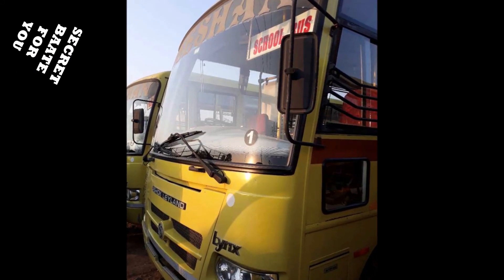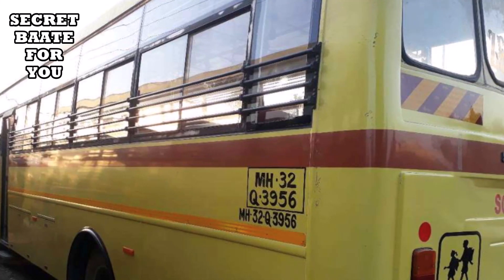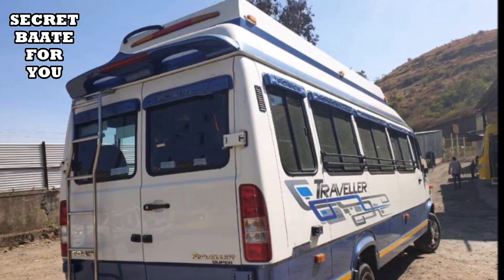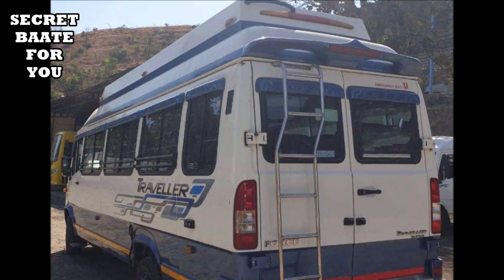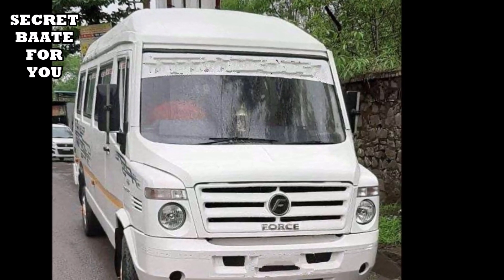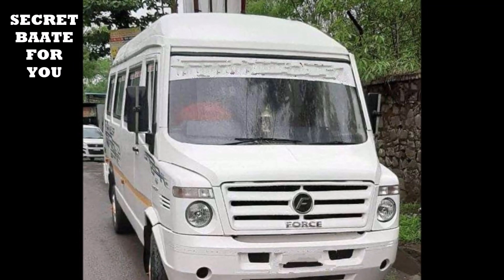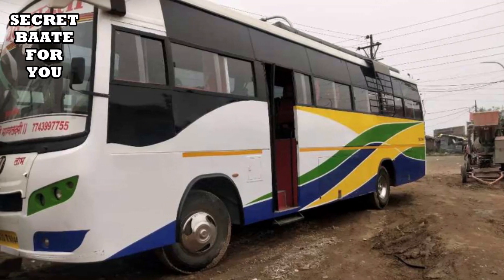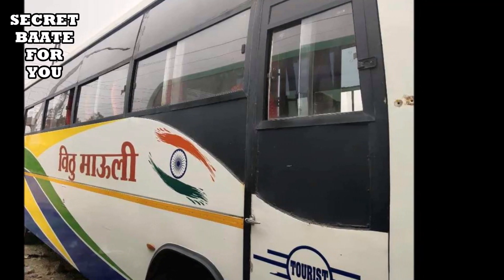सेकंड हैंड बस बेचना है । SECOND HAND BUS MARKET | PRICE ?? | USED BUSES FOR SALE IN NAGPUR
MOBILE NO-
1] USED BUS- 96043435 bik gyi
2]SECOND HAND BUS-86057211 sold out
3]USED BUS-86057211 sold out
4] SECOND HAND BUS- 77689977 bik gyi